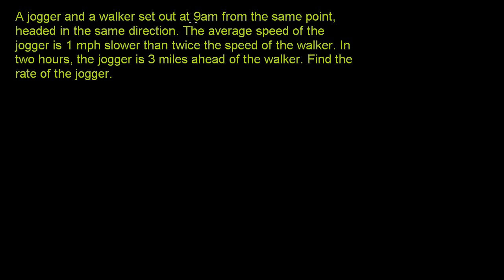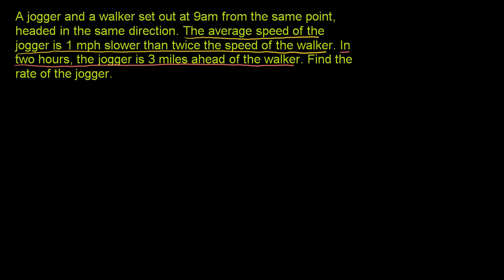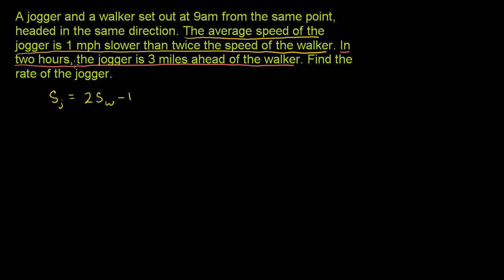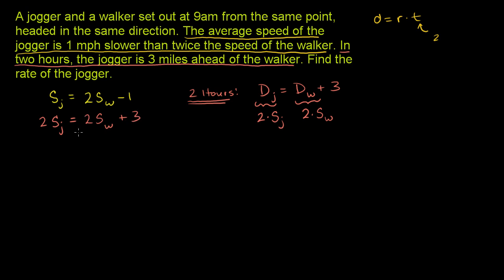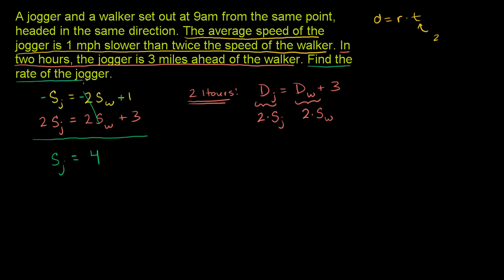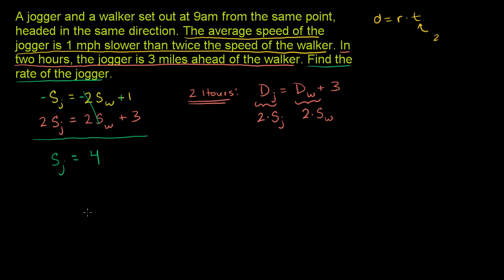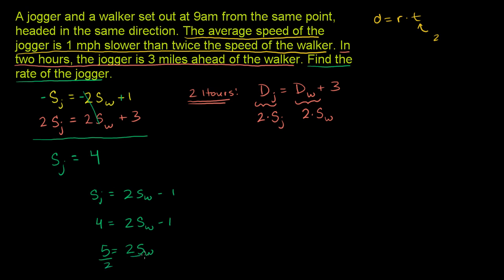Systems and rate problems 3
U06_L2_T1_we3 Systems and rate problems 3